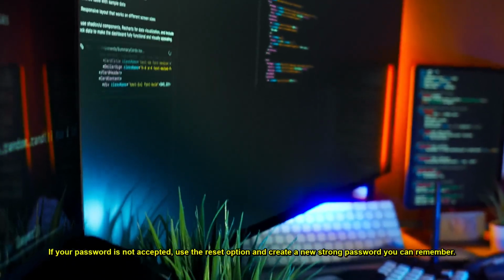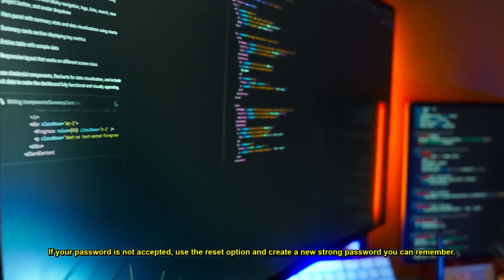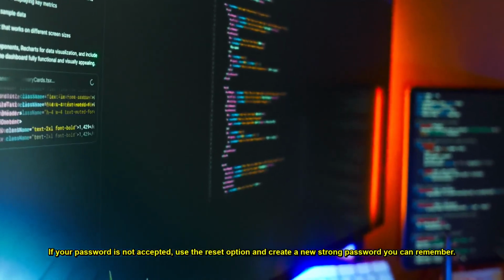How to use Wellory for Nutrition Coaching - Full Guide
Unlock your nutritional potential with our comprehensive guide on how to use Wellory for effective nutrition coaching! In this video, we’ll walk you through the features and benefits of the Wellory app, demonstrating how to personalize your nutrition journey, track your meals, and connect with expert coaches. Whether you're looking to lose weight, build muscle, or simply eat healthier, this guide will provide you with all the tools you need for success.